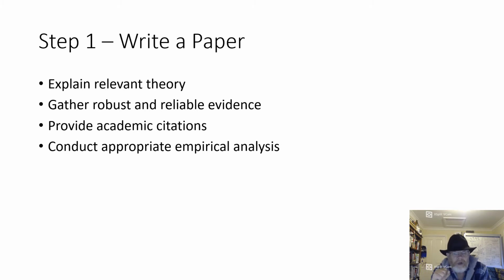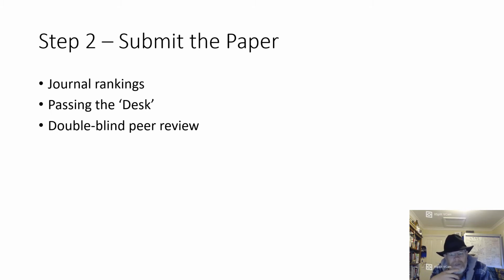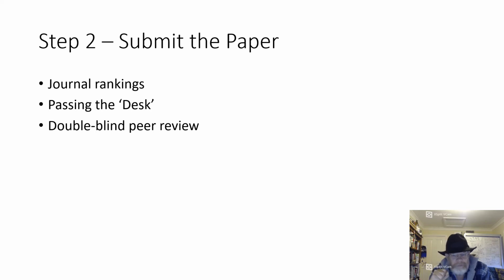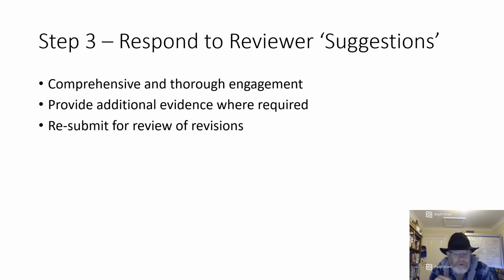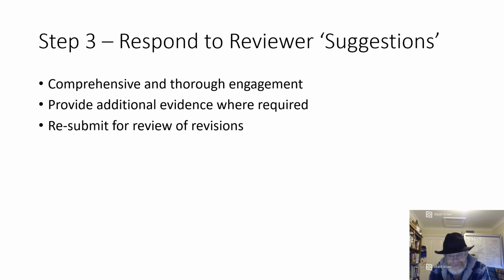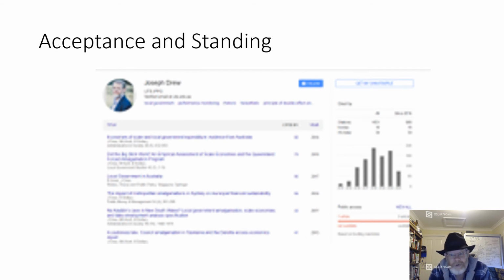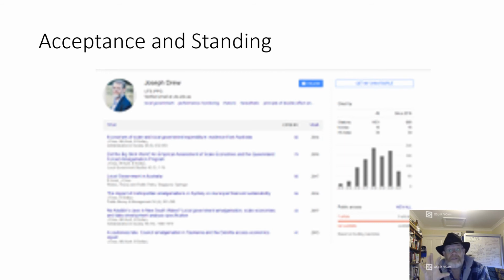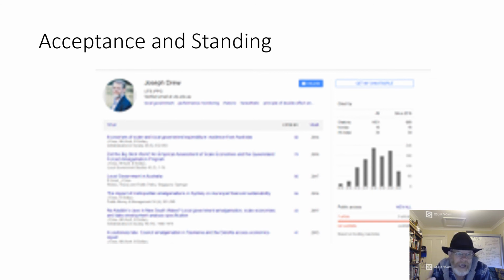The Academic Publication Process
If you have ever wondered what academics do for a living then this is the video to watch. I also explain why people can place more trust in scholarly work than might be warranted for the 'grey' literature.